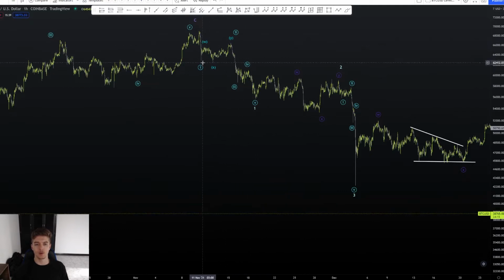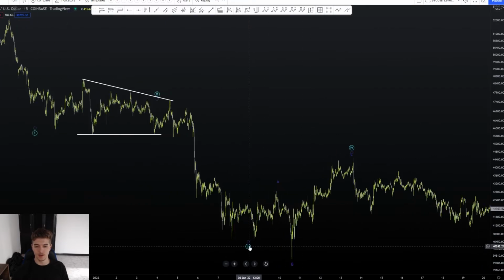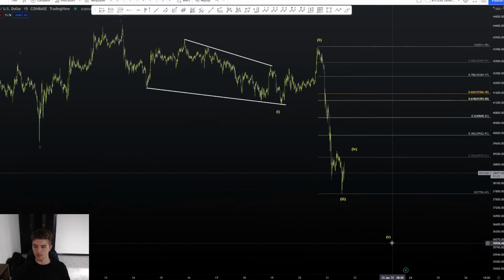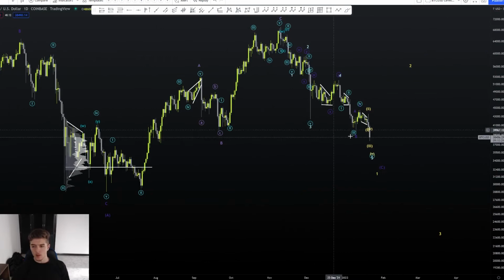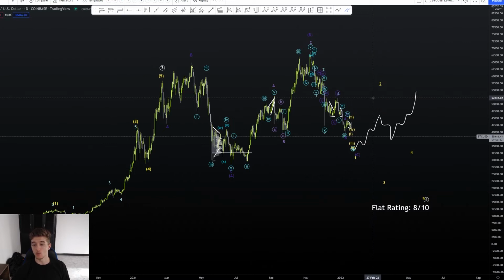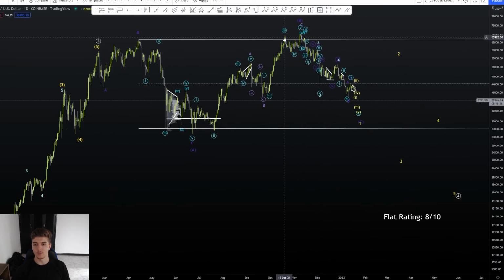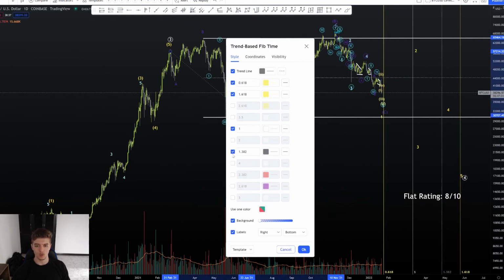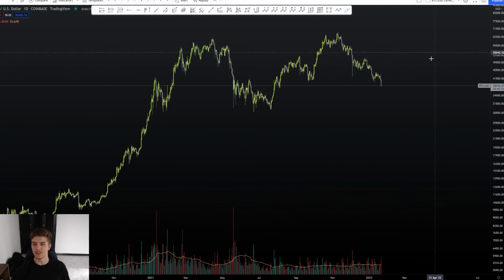Is the Bottom in? Bitcoin Elliott Wave Analysis